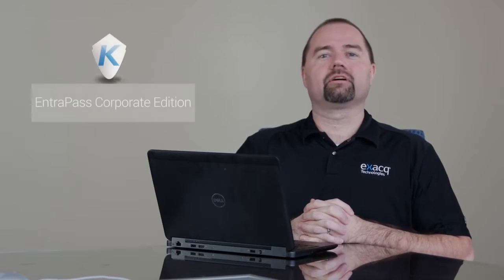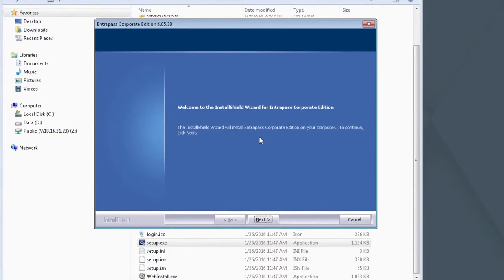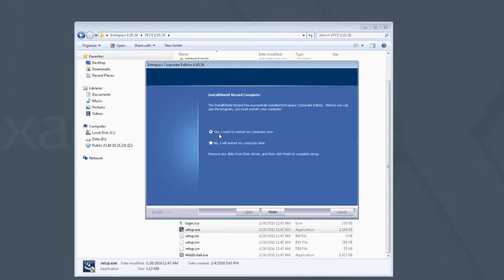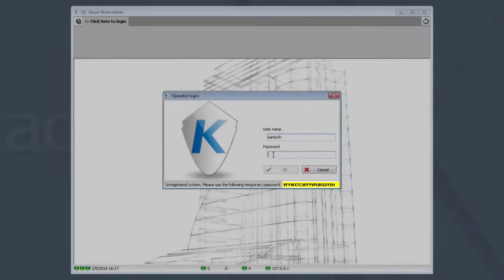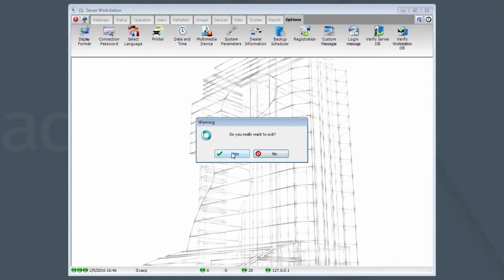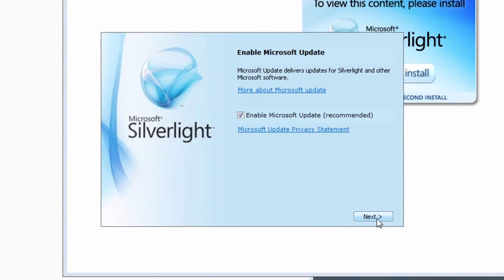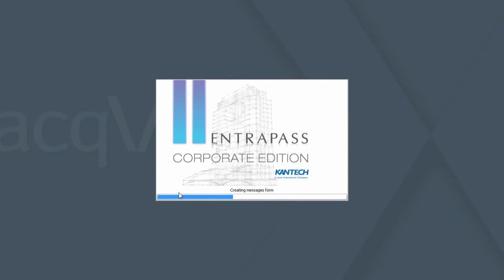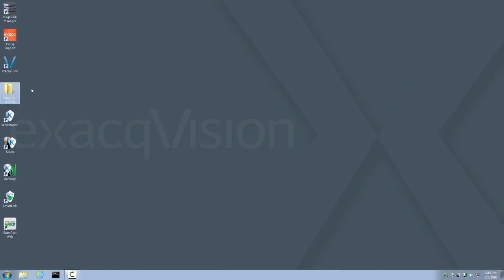Kantech Onboard Guide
The new exacqVision Kantech onboard recorders introduce exacqVision A-Series and Z-Series Windows network video recorders (NVR) that come pre-loaded and pre-licensed with Kantech EntraPass Corporate access control system at no additional cost. Having the access control system loaded onto the video server saves users hardware, power and cooling costs while also reducing the amount of rack space required.